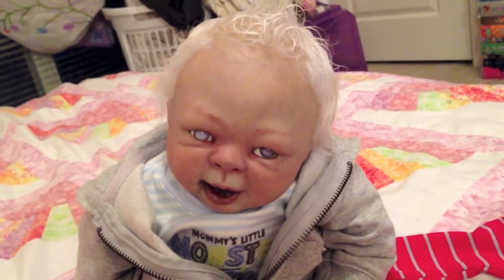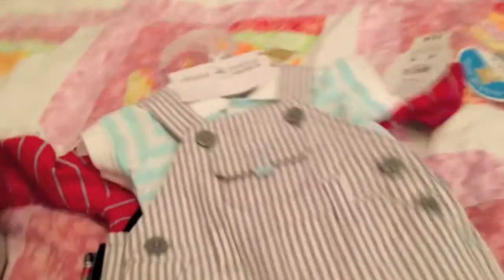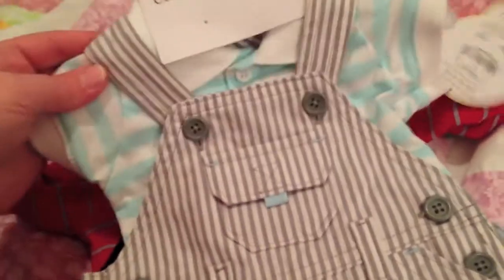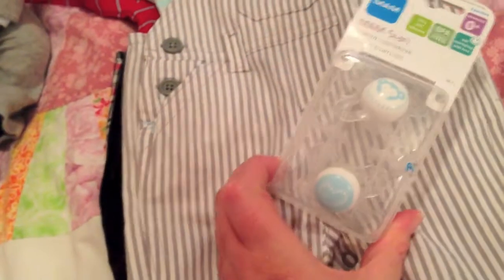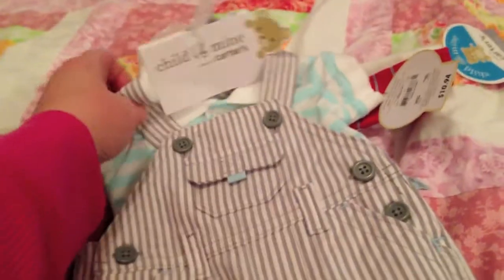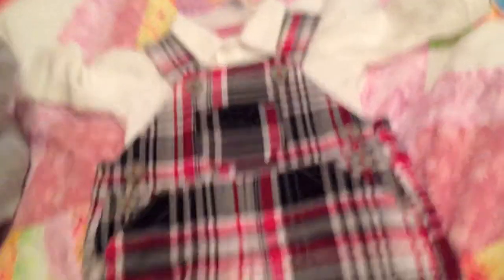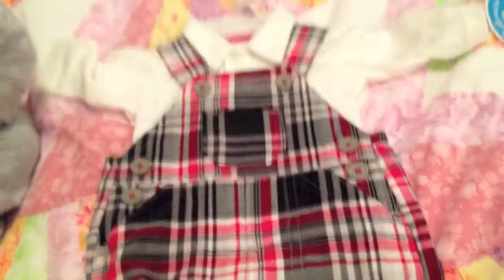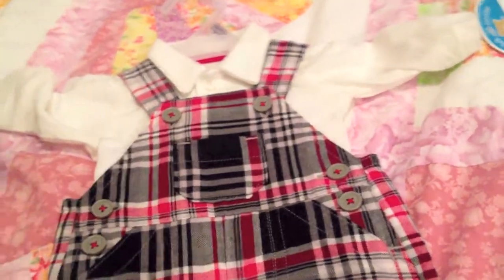A haul and...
THIS CHANNEL IS FOR ADULT DOLL COLLECTORS - these dolls are NOT toys and are made by and for adult collectors. Most of my dolls and videos are HORROR themed and NONE of my content is created with anything but ADULTS in mind. an announcement!

To see more photos of the original Bentley, you can check out Bean's photobucket album